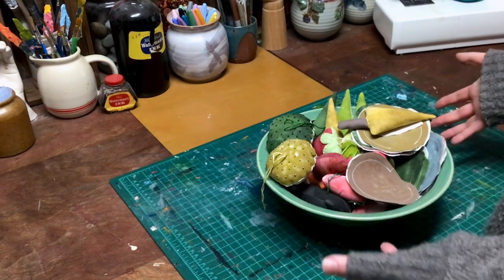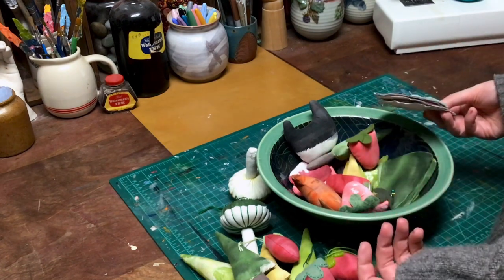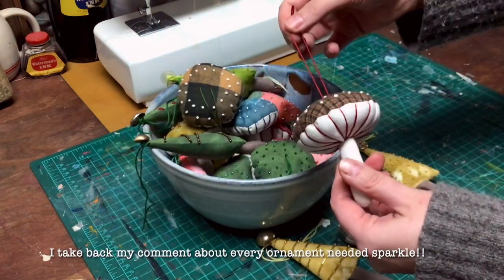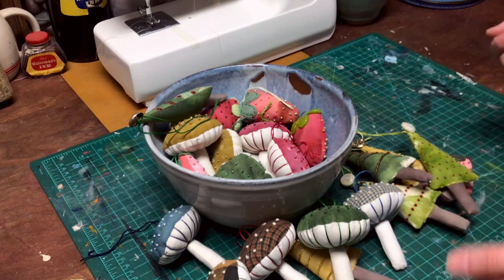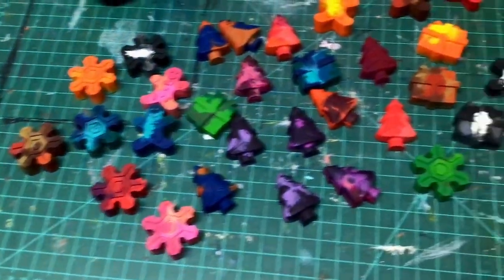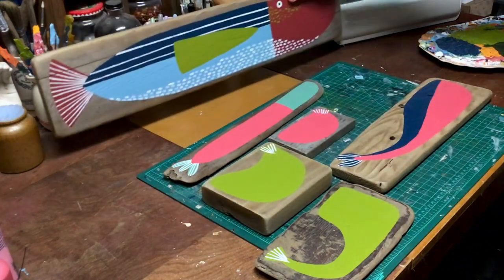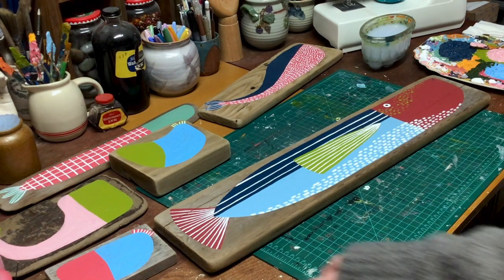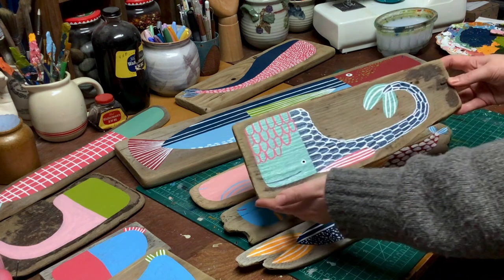Art Vlog No. 6 | Mushroom Ornaments | Unmoulding Crayons | Paint With Me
This is an Art Vlog and Paint with Me combo video! If you're an artist like me, you'll be deep in making season getting prepped for all the holiday sales and holding on until January! I show you some of the ornaments I've been making, pop some new and fu holiday crayons out of their moulds, and then work on some fish and whale paintings! Join me, won't you?